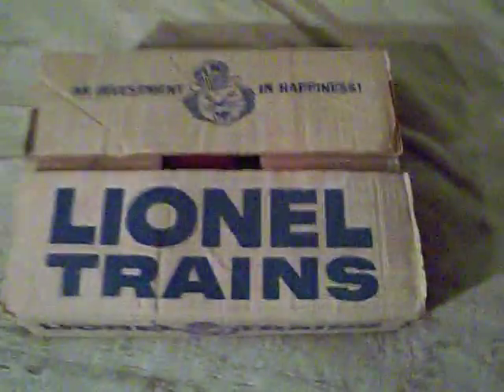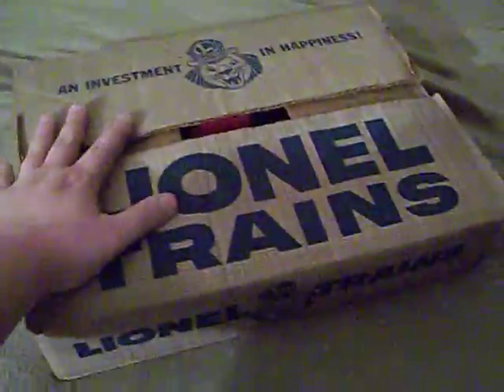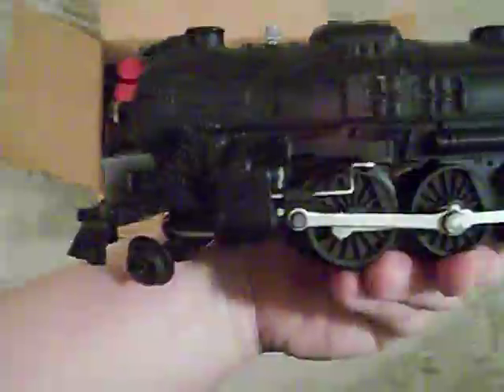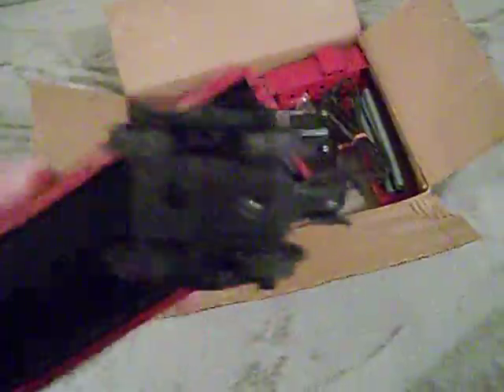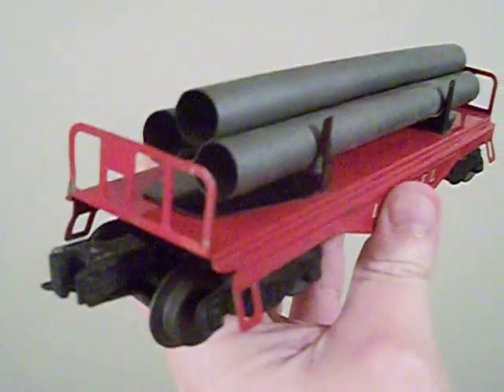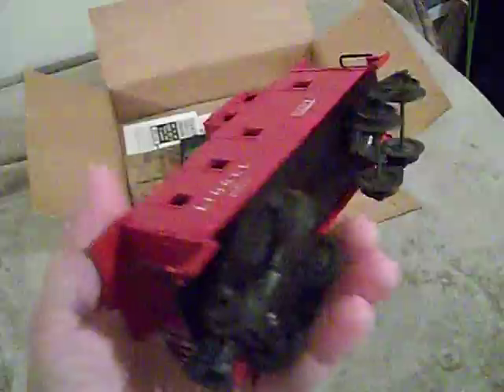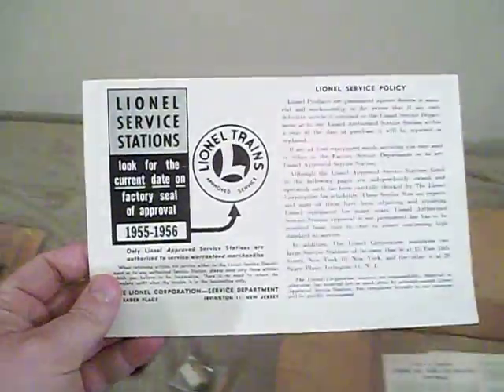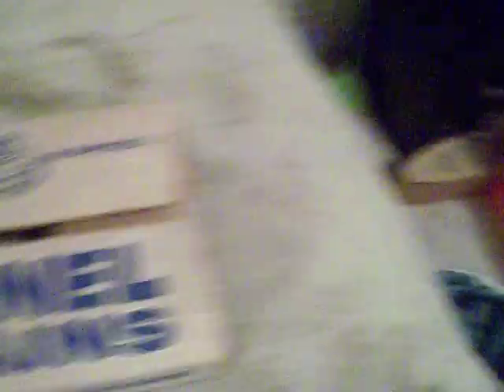Lionel 1547s freight hauler outfit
Showing off a complete postwar lionel set, the 1547s from 1956